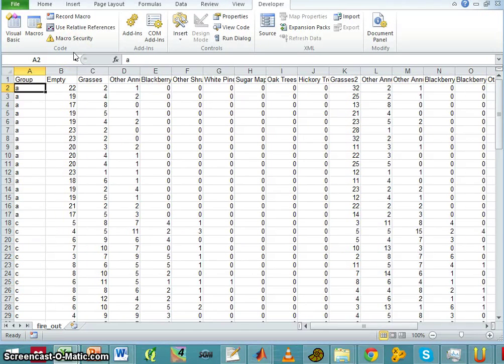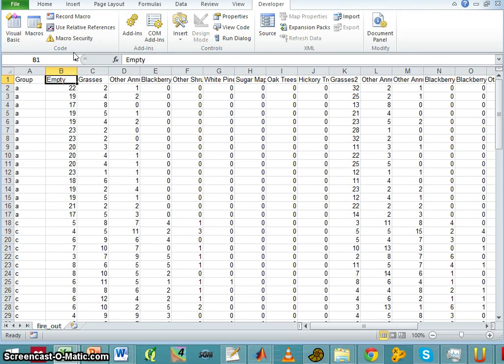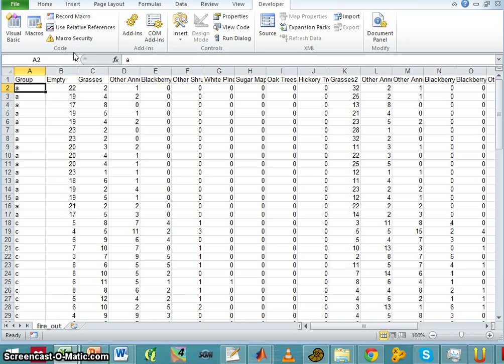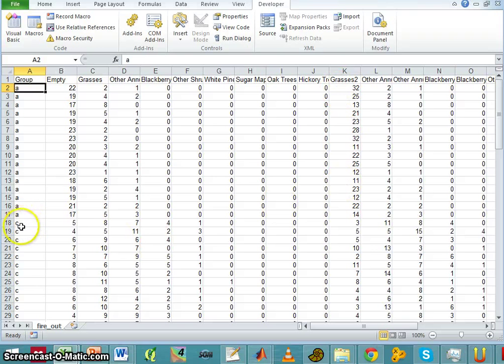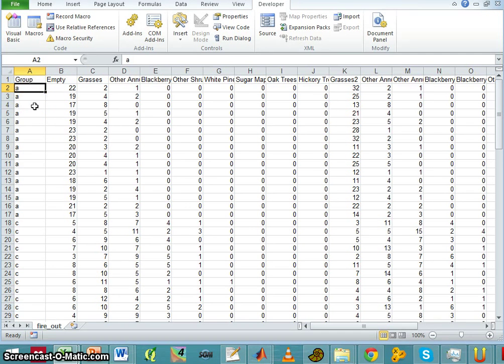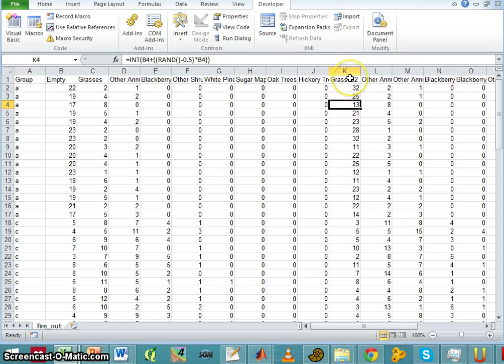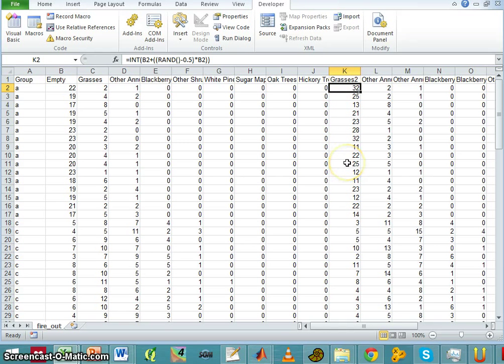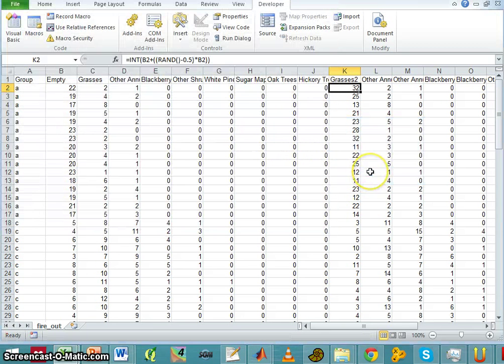Past community stat 01 know your data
Intro to cummunity statistics data structure